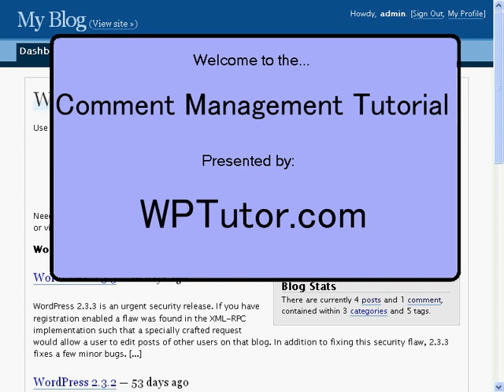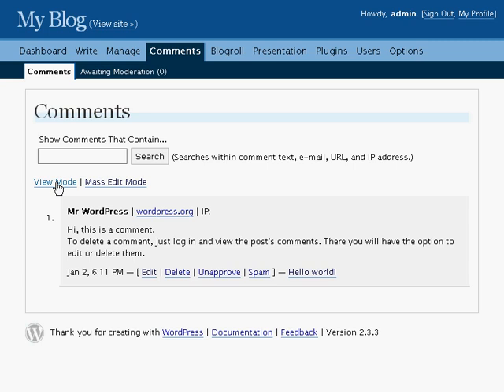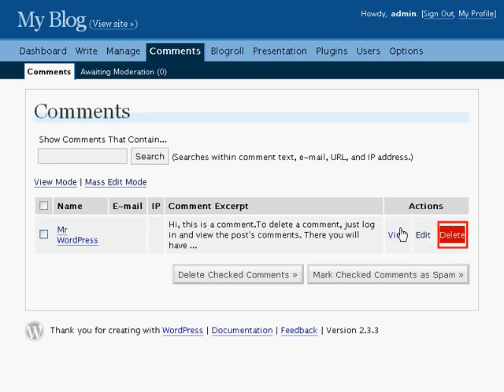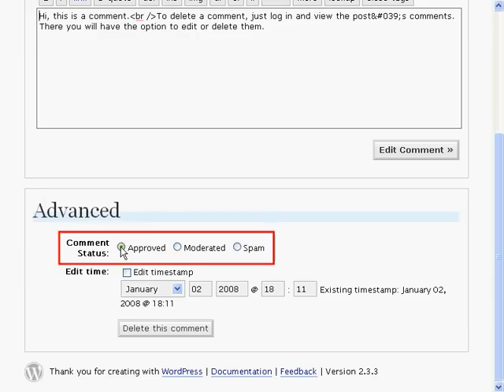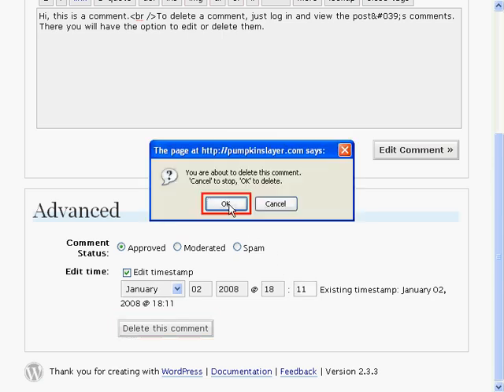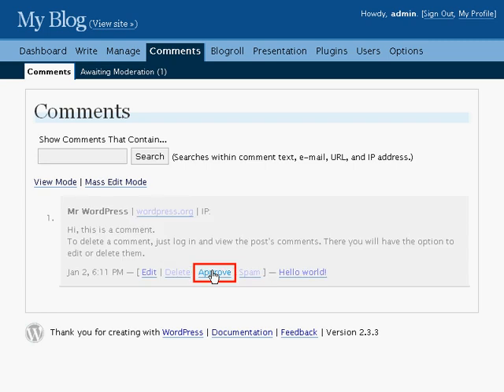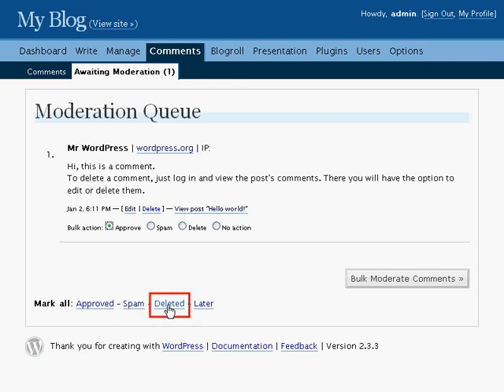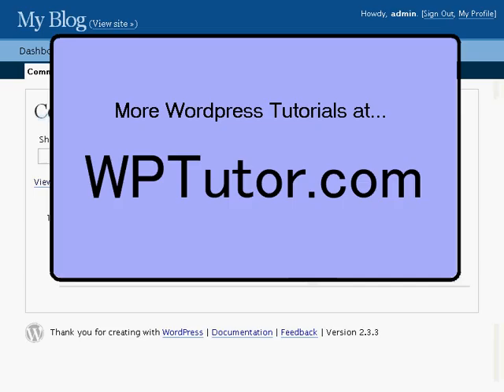Wordpress Comment Management Tutorial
Wordpress blogs can become overrun with comments after very little time. This tutorial shows you how to deal with them.